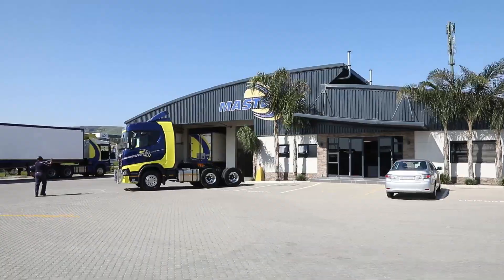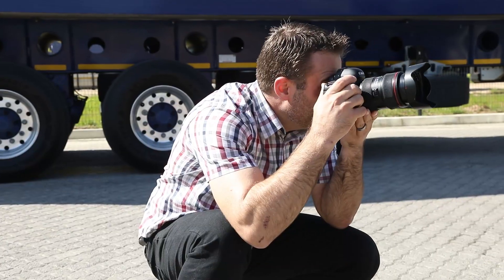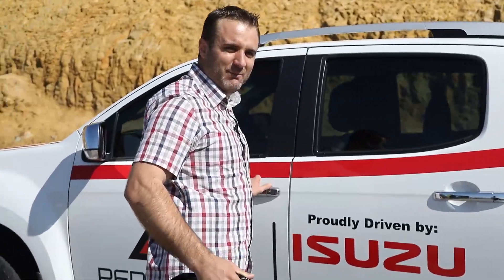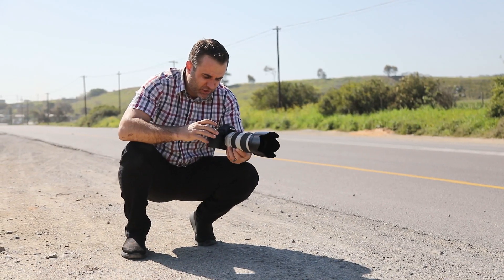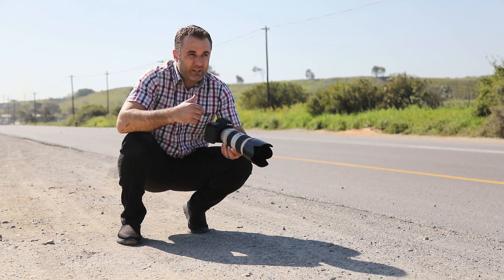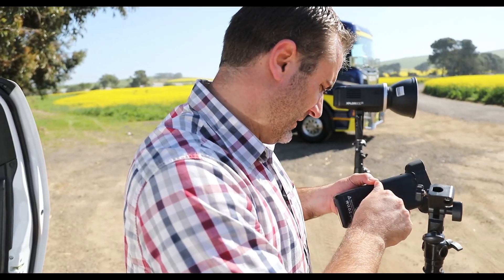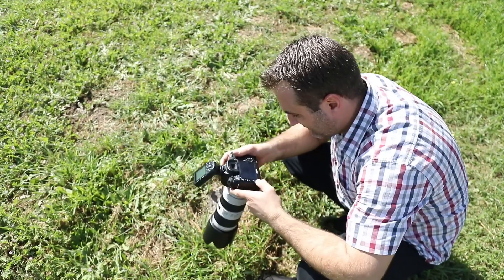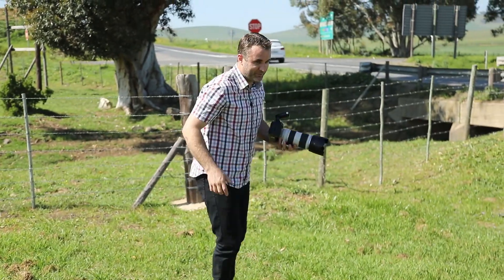SHOOTING TRUCKS WITH NELIS ENGELBRECHT